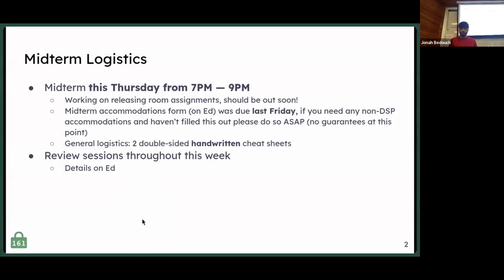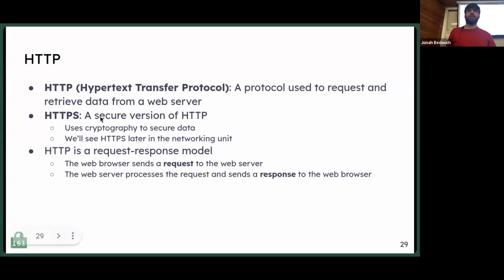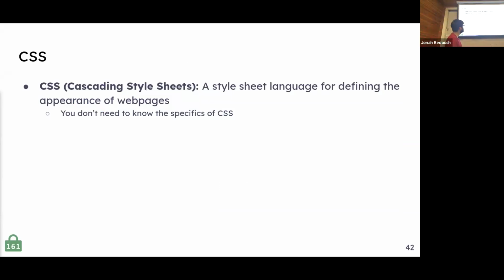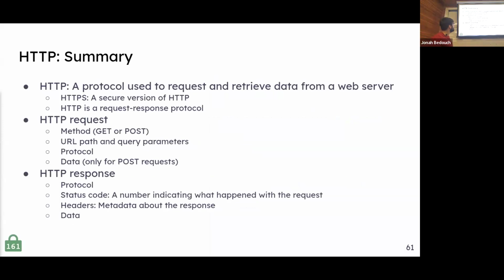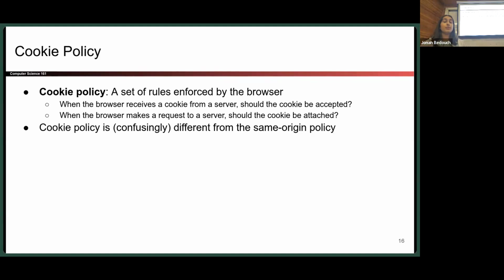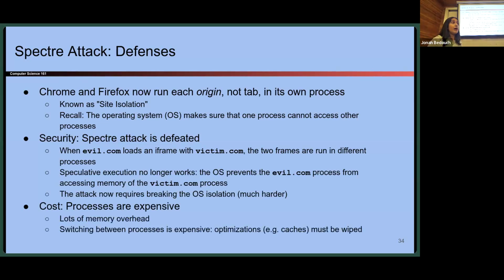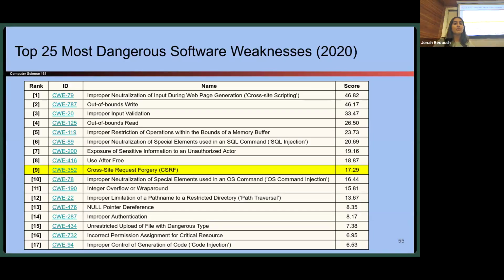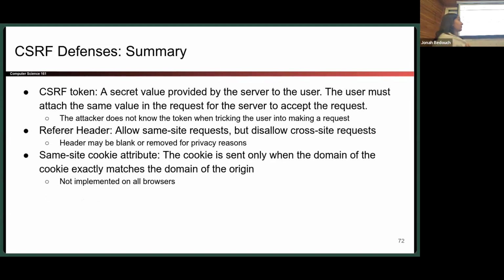[CS161 FA25] Introduction to Web, Cookies, and CSRF